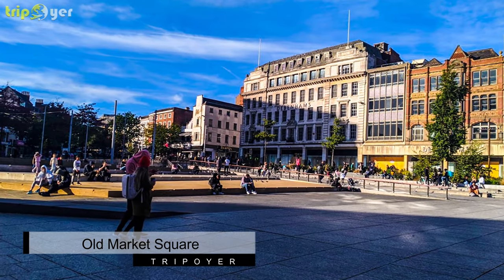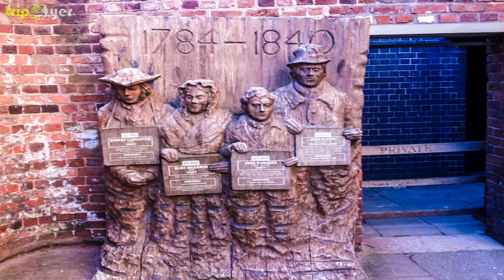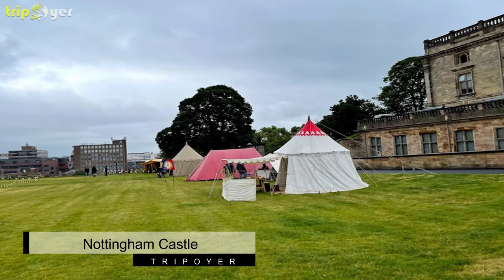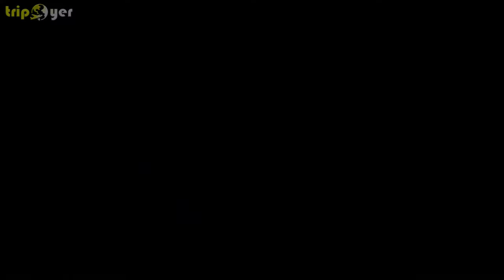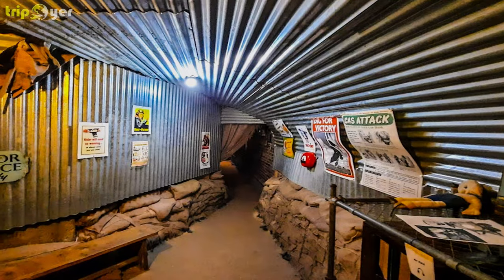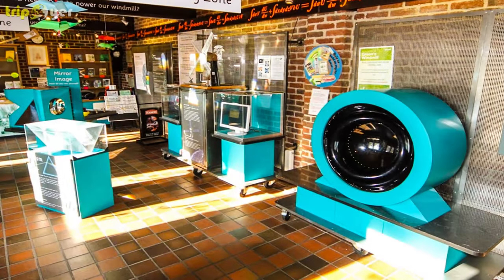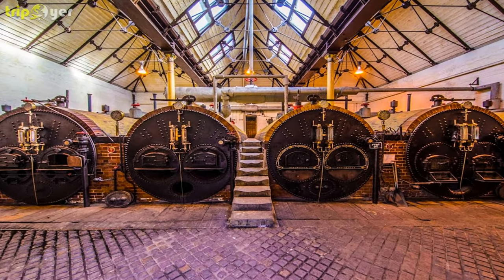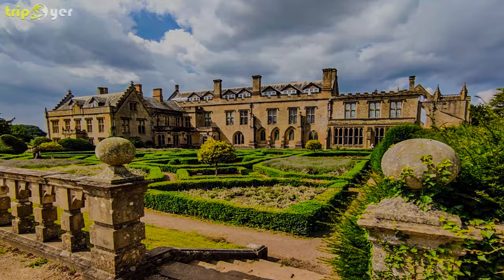Nottingham (England) ᐈ Things to do | Places to See ☑️ 4K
In This Video You Can See the Top 10 Fun Things to do in Nottingham (UK) or Best Places to visit || Top Tourist Attractions || Destination || What to do || Places to see. 😍 4K

A youthful city with two universities, Nottingham is known around the world for the Robin Hood legend.

The big-hitting monument in the city is Wollaton Hall, a stupendous 16th-century Elizabethan house, while Nottingham Castle, the source of the Robin Hood tales, is atop a sandstone ridge burrowed with caves.

For centuries Nottingham was associated with its lace-making and bicycle trades, and you can uncover this past at the Industrial Museum, also at Wollaton Hall.

So, Here is the List of 10 Best Things to do in Nottingham, England.

1:09    1.  Old Market Square
2:06    2.  National Justice Museum
2:55    3.  The City of Caves
3:40    4.  Nottingham Castle
4:40    5.  Stonebridge City Farm
5:27    6.  Nottingham Contemporary Art Gallery
6:27    7.  Highfields Park
7:17    8.  Green’s Windmill
8:09    9.  Papplewick Pumping Station
9:07    10. Newstead Abbey

So Guys, This was the Best list of things to do in Nottingham. Hope You Will Like It and appreciate it. People who come to this city are amazed by all of the awesome things there are to do and see.

More recently, it has become a popular cultural destination boasting numerous attractions, including two large theaters and several art galleries.

It also hosts many great festivals and events, one of the most popular being the annual Nottingham Goose Fair.

So, If you love to travel and you want to see the whole world then Tripoyer is the Channel that gives you a list of the best places to visit in the world.

Video Credit:

Intro